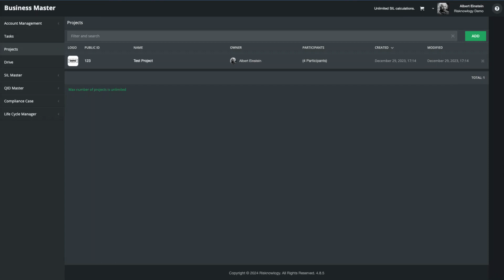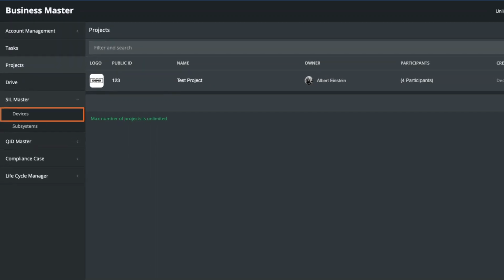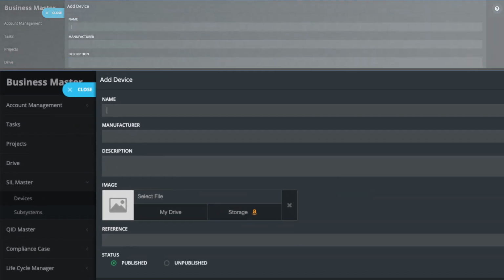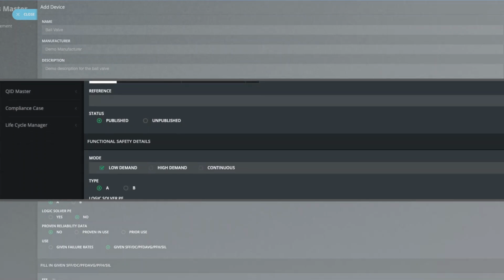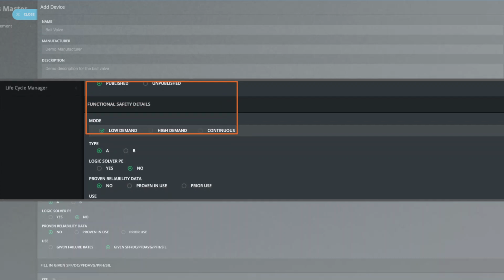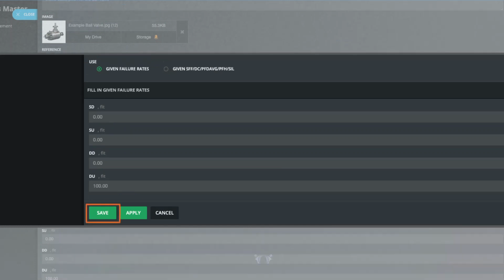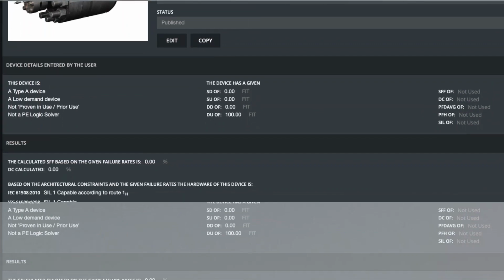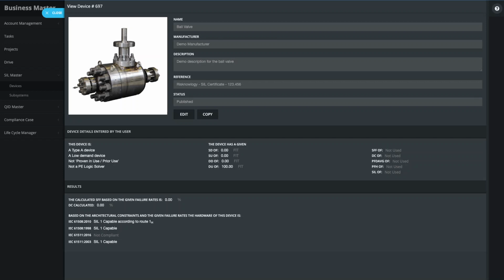SIL Master How to add a device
This is our step-by-step tutorial on adding a device to your account using the SIL Master module. Whether you're looking to streamline your projects or enhance your device management process, this video guides you through every crucial step – from accessing device management to setting device visibility and entering functional safety data.

In this video, you'll learn:
- How to Navigate to SIL Master and access device management options.
- Adding a Device with a unique name, manufacturer details, and a clear purpose description.
- Uploading Device Images to ensure easy identification.
- Documenting Functional Safety Information critical for compliance and reports.
- Configuring Device Visibility to control access in your projects.
- Entering Functional Safety Data, focusing on failure rates and ensuring your device meets safety requirements.
- Saving Your Device to your SIL Master account for immediate use in projects.

Discover the key to unlocking automatic SIL ratings and ensuring compliance with the latest standards. Your journey to mastering device addition and enhancing your project's efficiency starts here!